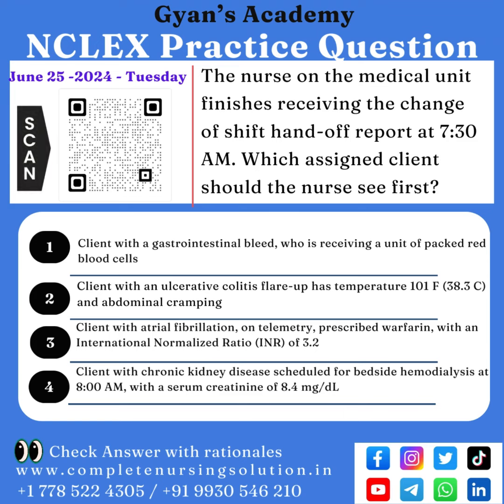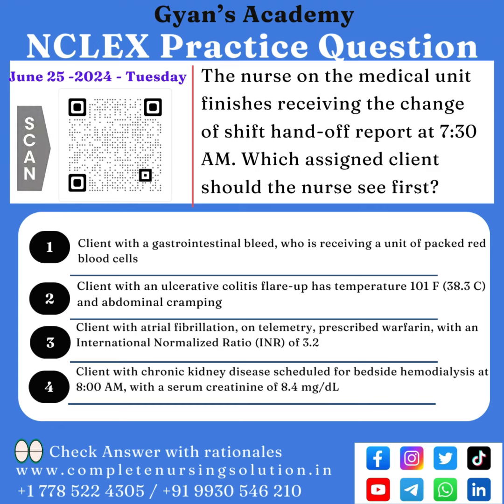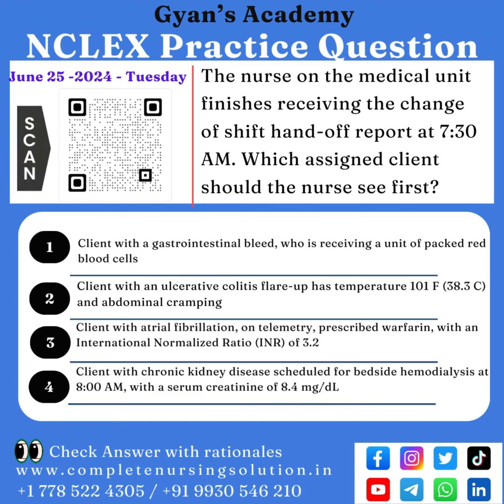25 June NCLEX Practice Questions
25 June NCLEX Practice Questions